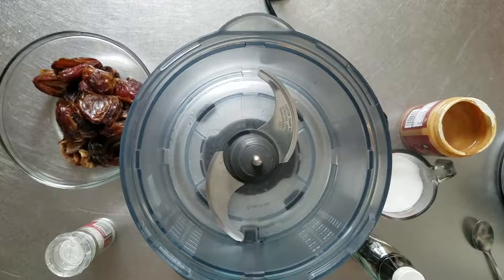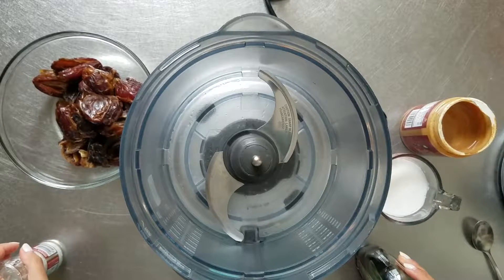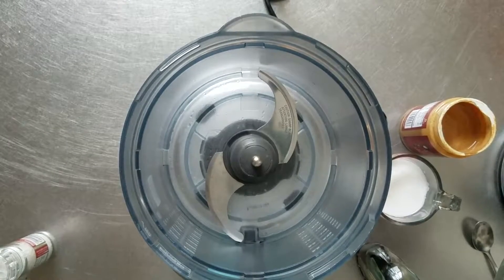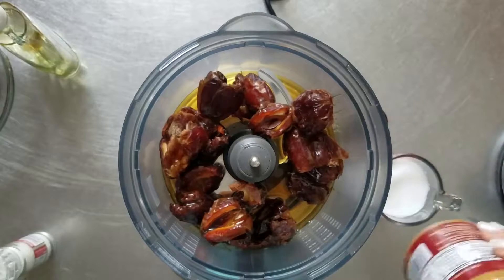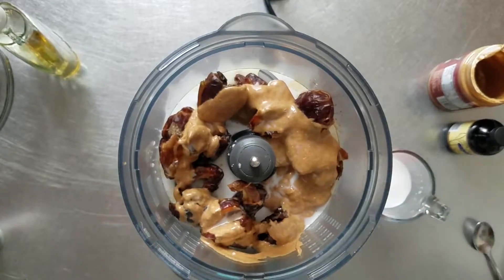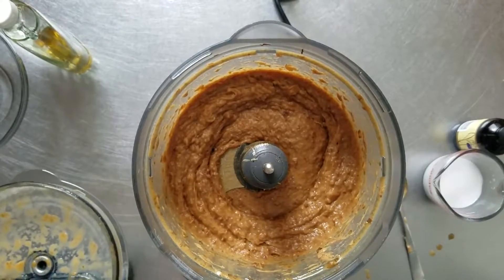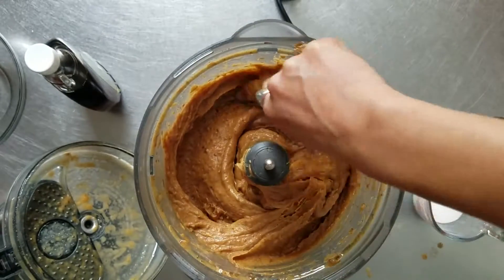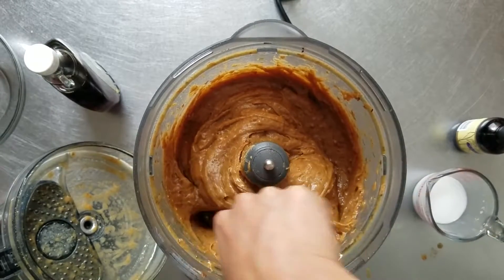6 Ingredient Dulce de Leche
My world famous Dulce de Leche recipe is gluten-free AND vegan AND it's ready in about 5 mins! It features on happyhungryjourney.com and is one of the starring recipes in Happy Hungry Journey girls cookbook eBook! Use as a fruit dip or a cake icing.